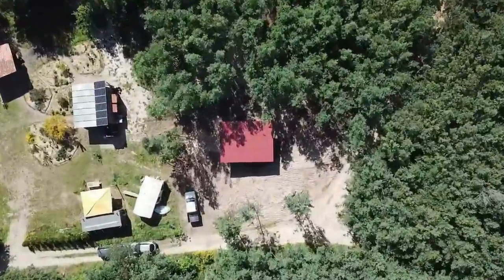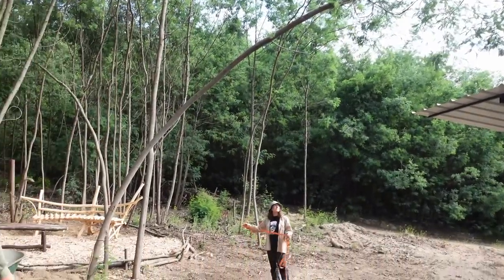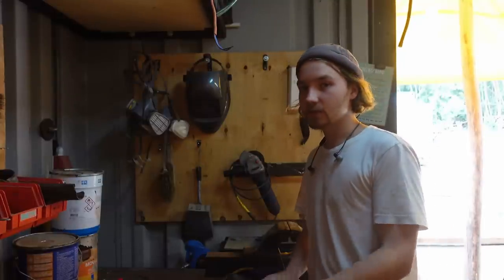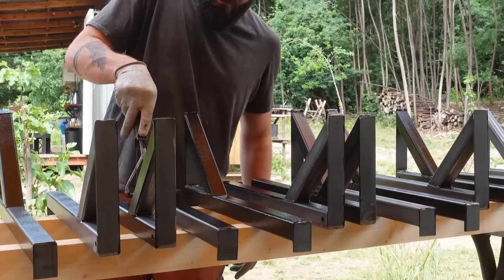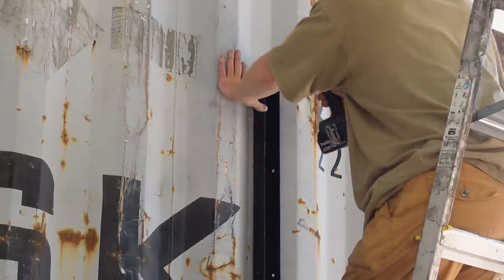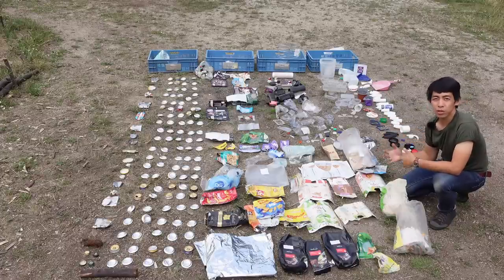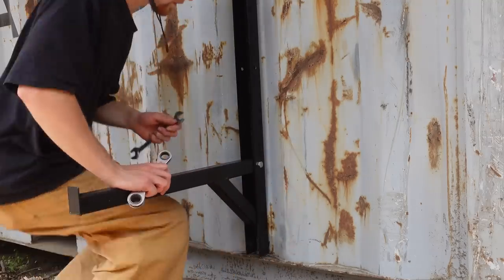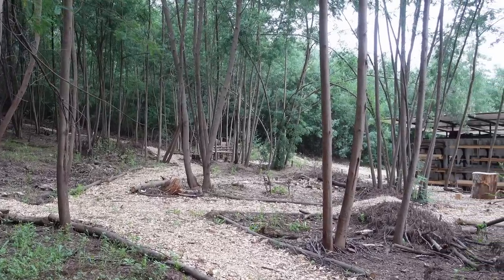#83 Building a storage system in our new container